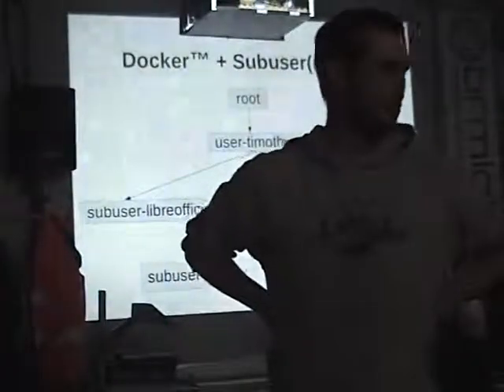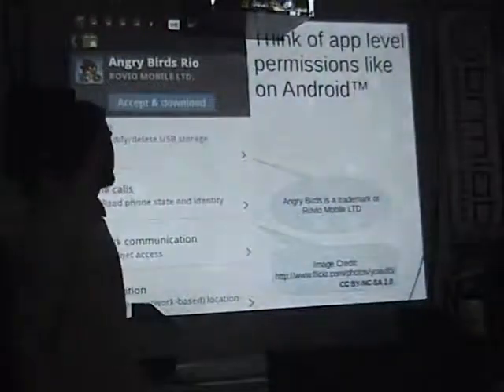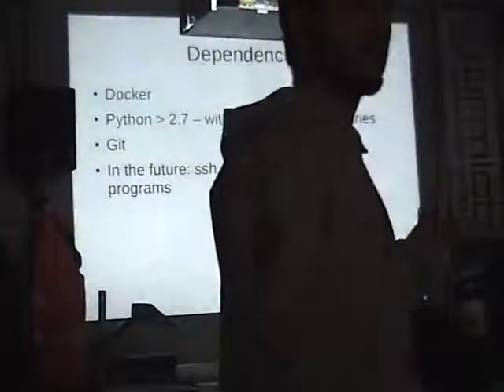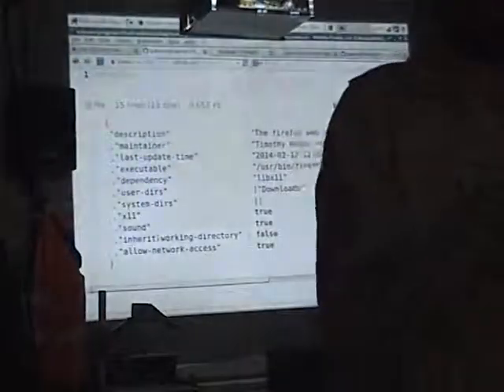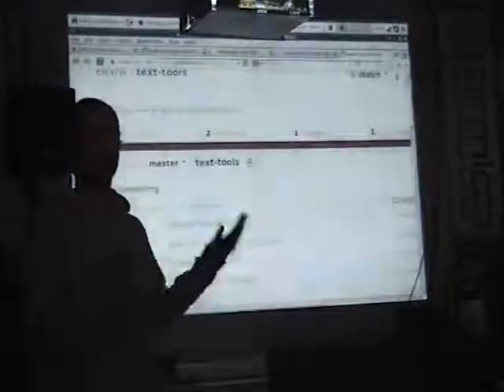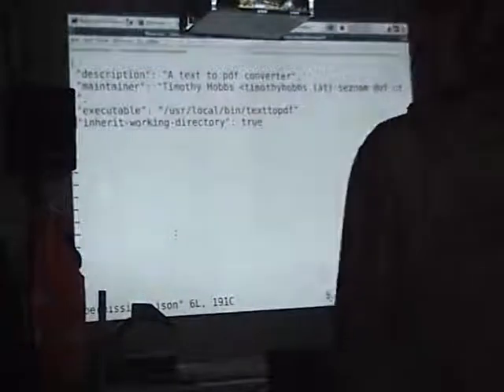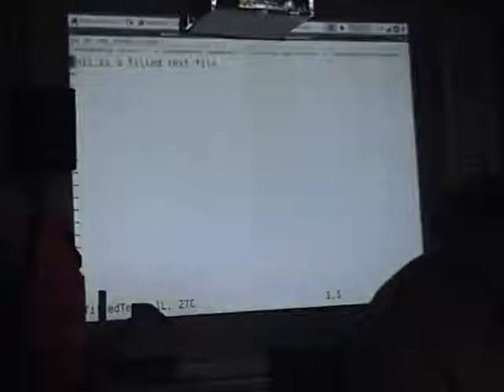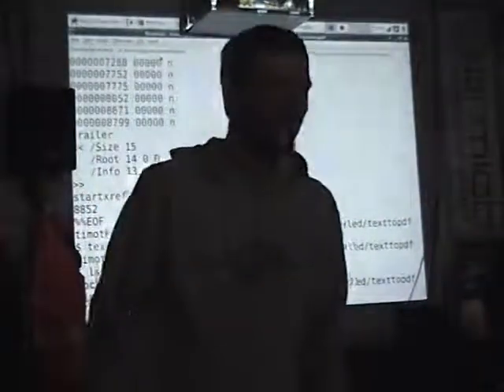Securing the linux desktop with Docker + Subuser - Talk at brmlab.cz 2014 03 06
This is the video from my talknight talk at brmlab.cz

And of course you can download subuser from